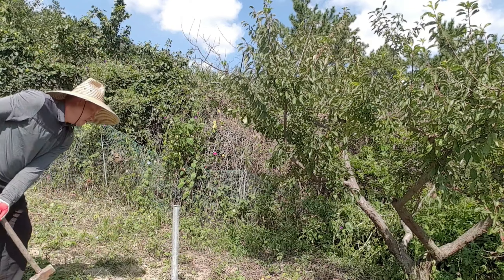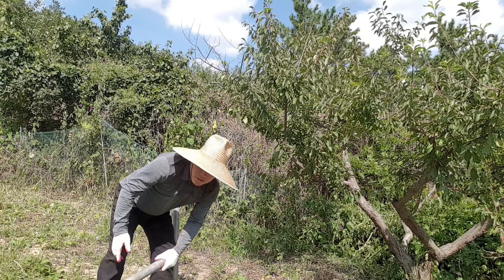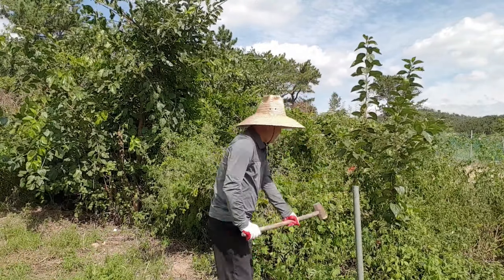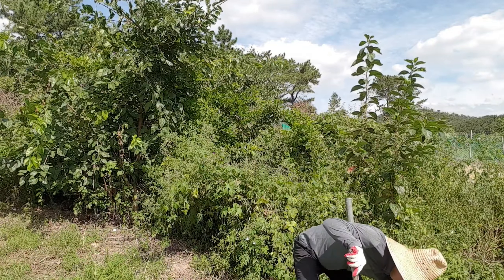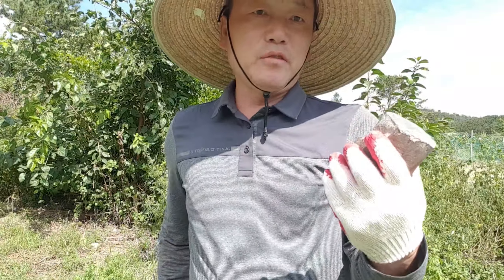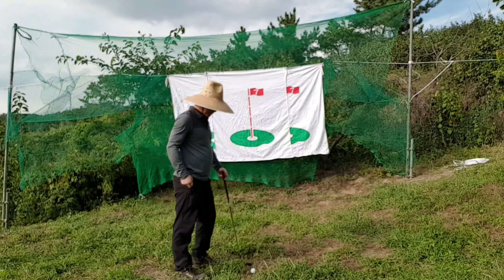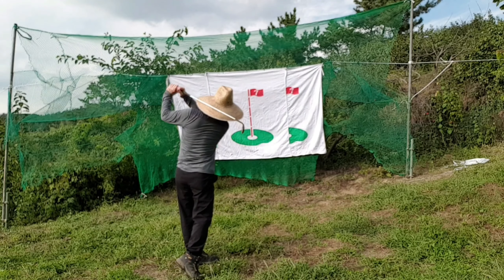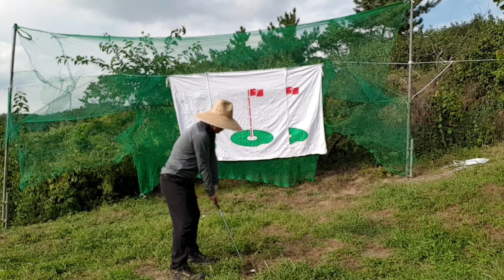초보농군 밭데기골프 인도어연습장 만들기 어슬프게짜집은 그물망 초보골프 아이언샷 부드러운 숏게임 어프로치 풀스윙 마카다덤비~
인도어연습장 어슬프게짜집은 그물망 초보골프 아이언샷 부드러운 숏게임 어프로치 풀스윙 벙커샷 드라이버스윙 칩샷 마카다덤비~ 어슬픈농부 초보농군 화이팅입니다
Indoor Driving Range Novice Golf Iron Shot Soft Short Game Approach Full Swing